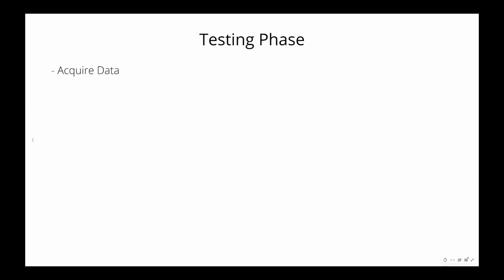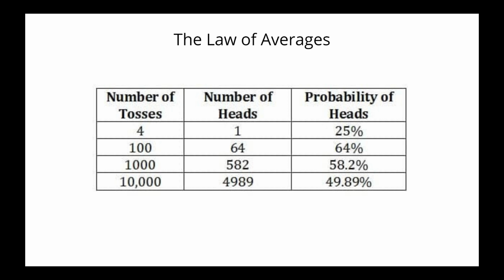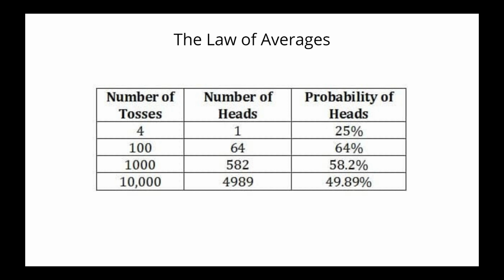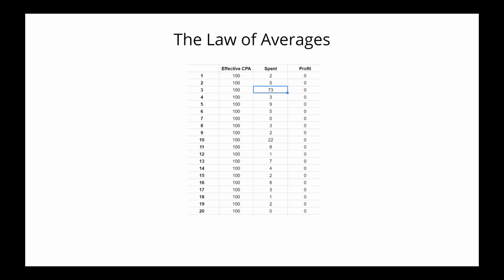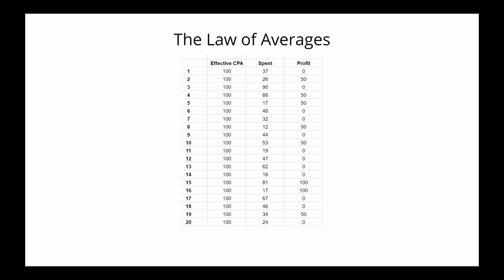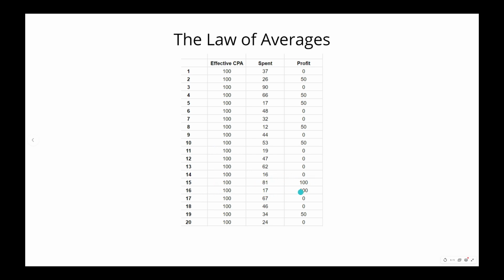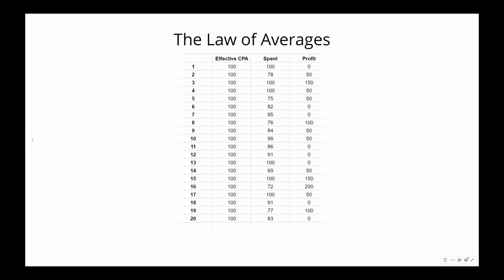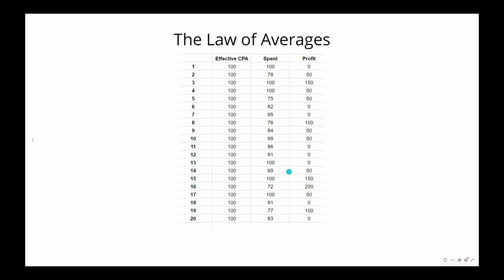How to Test Affiliate Marketing Campaigns for Profit [Explained]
Do you want to know how to kickstart your affiliate marketing testing campaigns into profit? In this video you will learn how to apply the Law of Averages in order to implement the Deberoo CPA Rule strategy.

Affiliate marketers for beginners can be quite the struggle, especially when going through the initial phases of setting up a campaign.

You have the testing, optimization and scaling phase. Where most beginner affiliate only focus on the optimization and scaling, testing is one of the most crucial over-looked parts.

It might sound easy. Heck, throw something online and see how it performs! However, testing is the crucial foundation of your affiliate CPA marketing media buying process. Without it, you're nothing. Well, not really but you're making it really hard for yourself.

All in all, there should be a good focus and this is easily done with the Law of Average, the foundation of the Deberoo CPA Rule, Deberoo 3-day Rule as made by Colin Dijs.

Sounds good? Let us now how you applied it in the comments below!